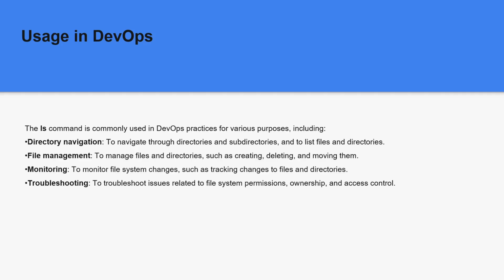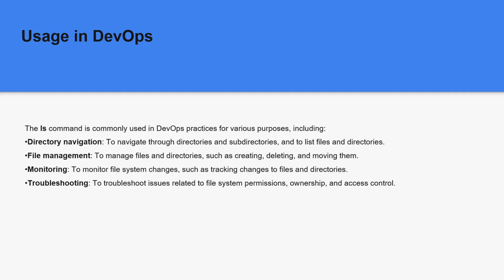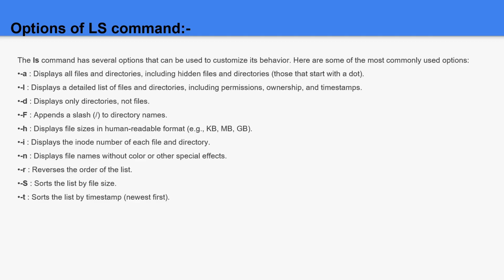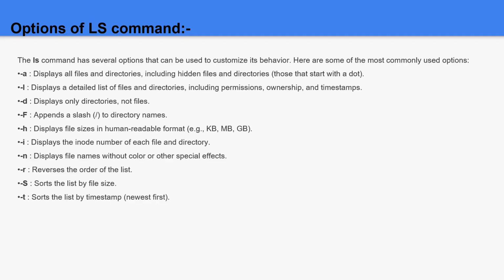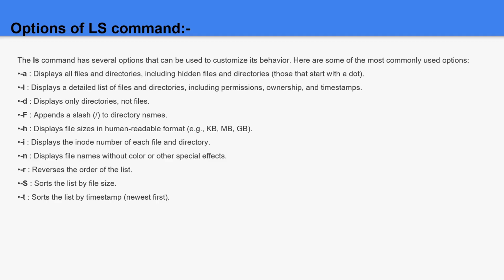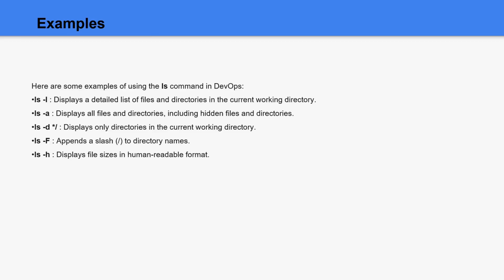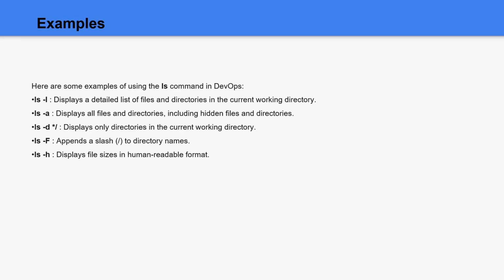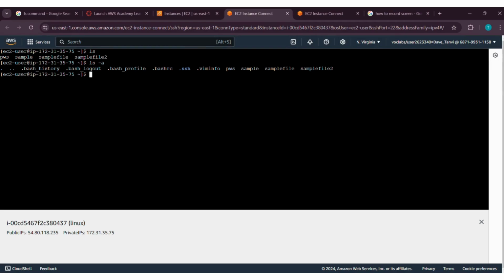What is LS Command | How a LS command is work | In DevOps | With Practical example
Title :- What is LS Command | How a LS command is work | In DevOps | With Practical example

Presented by :- Aditi Khanpara

In this video, we delve into the ls command, a fundamental tool in Unix-like operating systems, and its significance in the DevOps ecosystem. The ls command is essential for managing files and directories efficiently, whether you're automating tasks, troubleshooting issues, or overseeing deployment processes.

What You’ll Learn:
Basic Usage: How to list files and directories.
Common Options: Explore flags like -l, -a, -h, and more to enhance your file management.
Practical Examples: See real-world scenarios where the ls command shines in DevOps workflows.
Best Practices: Tips to maximize efficiency and streamline your command line operations.
Don’t forget to check out the attached PowerPoint presentation for a deeper understanding and visual aids that complement the video content!

Drop your questions and feedback in the comments below.